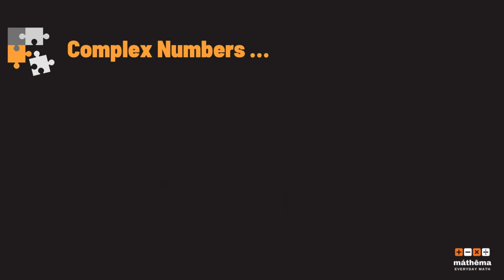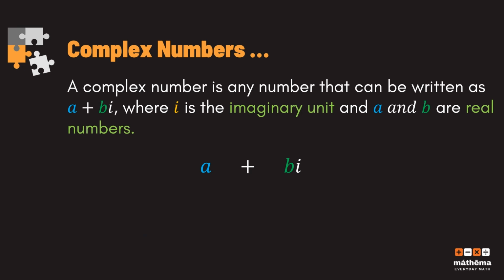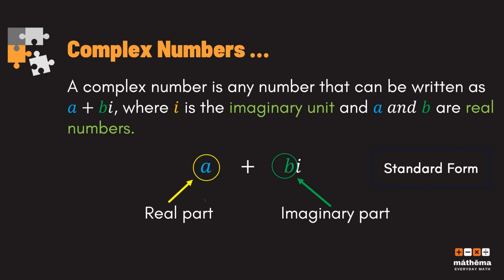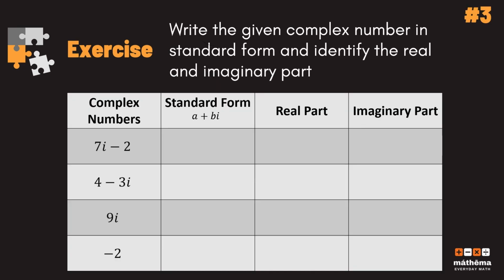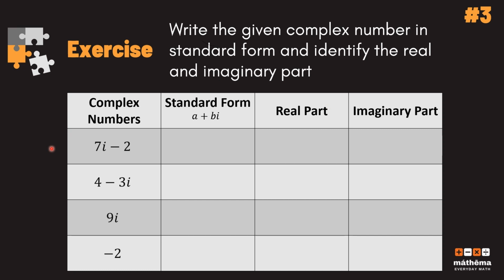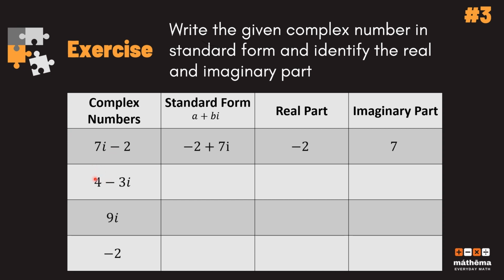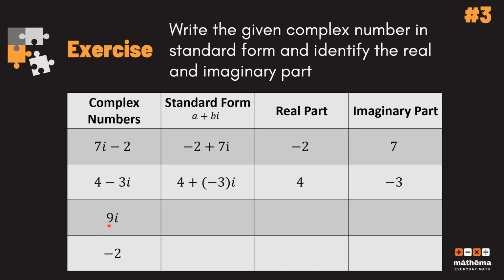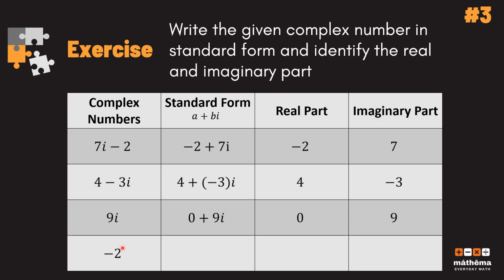What are Complex Numbers 2/6